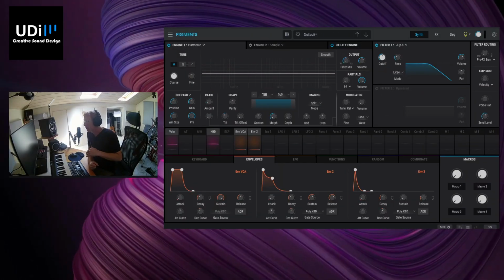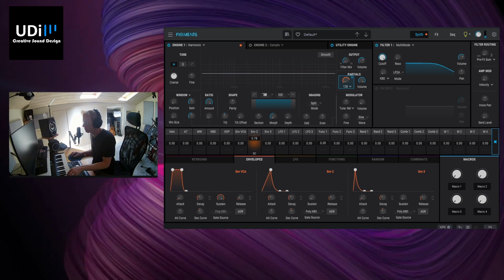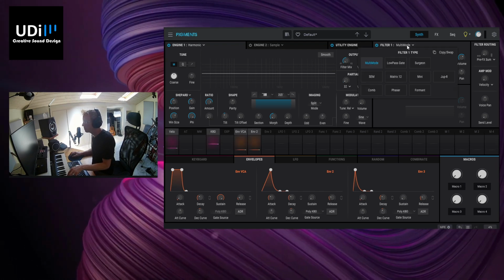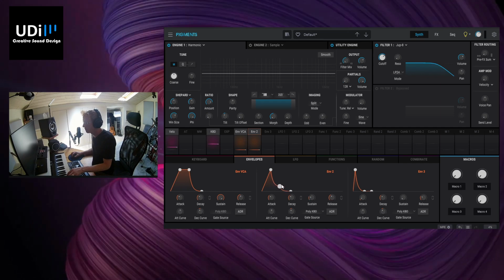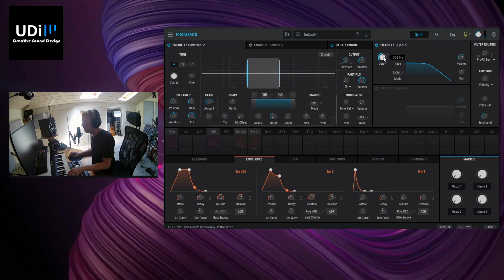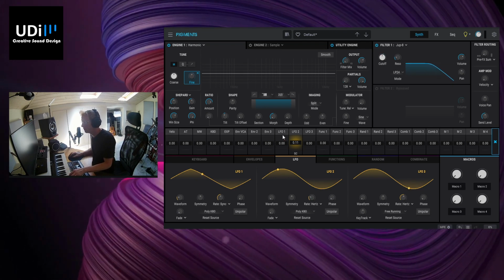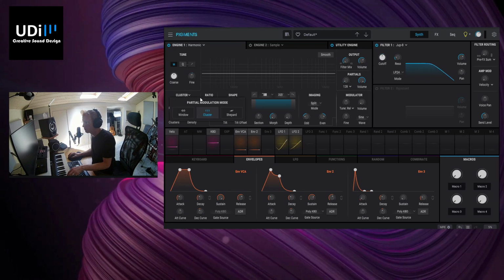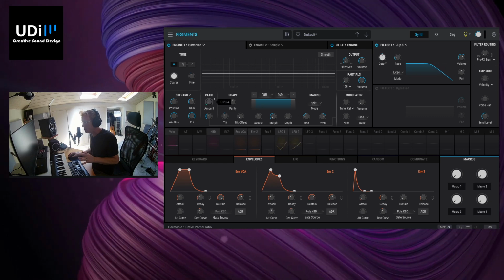Arturia Pigments 3 0 - Harmonic Engine - Sound Design tutorial - create this sound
Pigments 3 introduces the boundless power of additive synthesis, an impressive utility
engine with sub-oscillator and dual noise sample players, the iconic filter from Jup-8 V, 4
incredible new FX including a multiband compressor, and so much more.
Combined with unparalleled DSP performance, a revamped audio routing system, and its
signature vibrant visual workflow, Pigments 3 sets the new softsynth standard; a producer’s
playground, a composer’s workhorse, and a sound designer’s dream.
New in Pigments 3
● NEW Harmonic engine - detailed additive synthesis with up to 512 partials,
dual formant filters that can be morphed from A to B, odd and even harmonic
customization, and various colorful ways to modulate partials
● NEW 3rd Utility engine - add a sub-oscillator and up to 2 noise sample layers to
Pigments’ dual-engine sound for extra depth and sonic color
● NEW 64 new wavetables, bringing the total to 164
● NEW Ramp waveform for Virtual Analog engine
● NEW Jup-8 V4 Low-pass filter - the revered filter from our meticulous emulation of a
polysynth icon
● NEW Enhanced filter routing - route either filter to either FX bus for detailed sound
● NEW Pitch Delay - a clean, modern algorithm for creating exciting pitch-shifting
ambiance
● NEW Multi-Band Compressor - a much-requested tool for creating a tight mix-ready
sound without ever leaving Pigments
● NEW BL-20 Flanger - a faithful reimagining of an elusive analog studio effect
● NEW Chorus JUN-6 - one-touch analog sparkle and stereo fatness, taken from our
faithful Juno-6 emulation
● NEW 300 expertly-crafted presets by world-class sound designers
● NEW Additional soundbank available for purchase with 500 extra presets
● NEW Enhanced in-app tutorials from the product designers